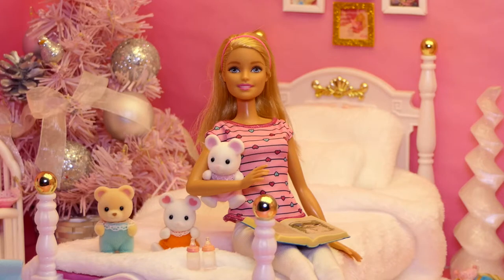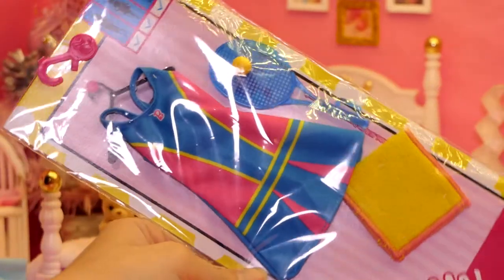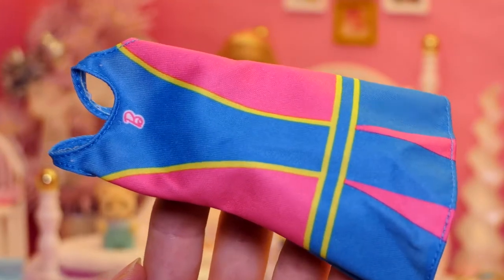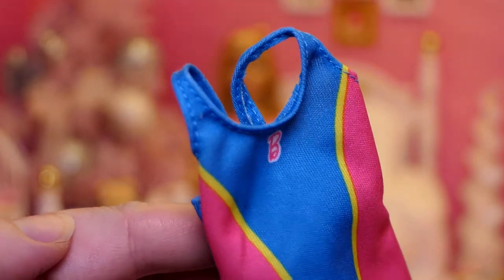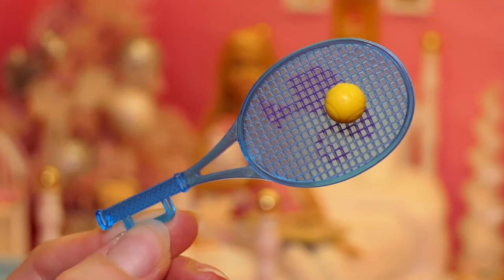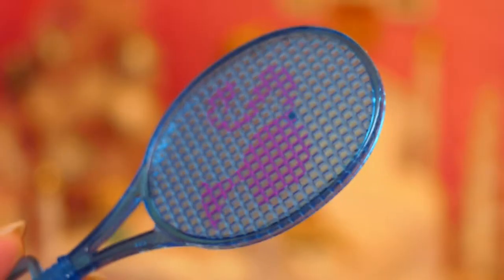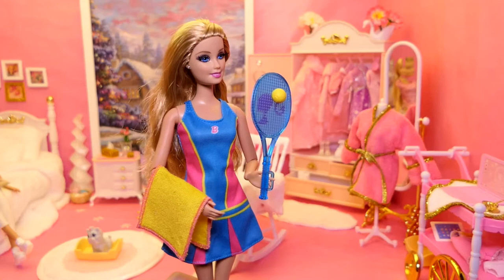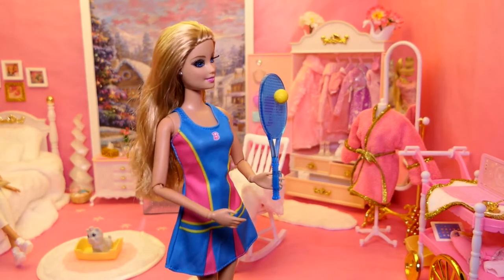Unpacking Barbie Tennis Dress (With Tennis Racket and Tennis Ball)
Unpacking Barbie Tennis Dress New With Tennis Racket, Tennis Ball and Towell Fashion Pack

PS: This Barbie Dress is Great for Barbie Collectors Too. :)